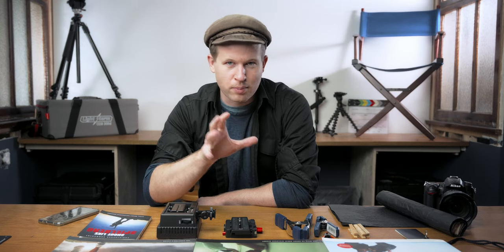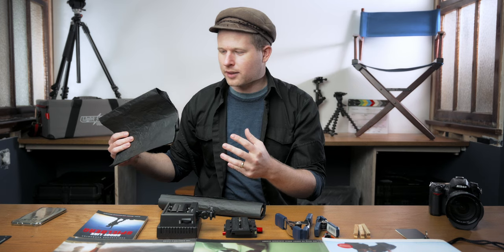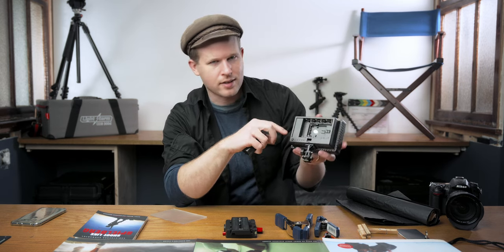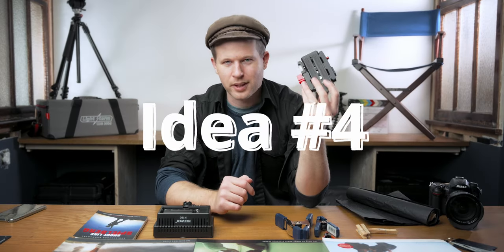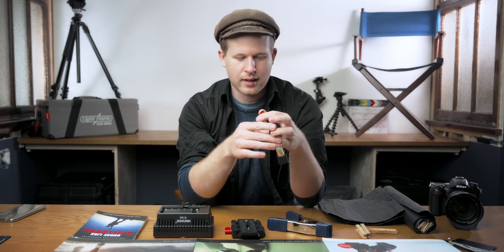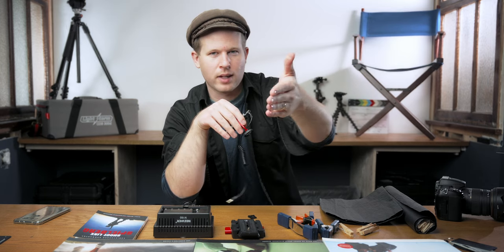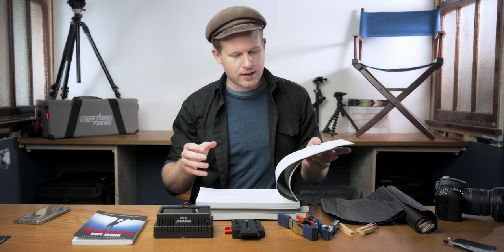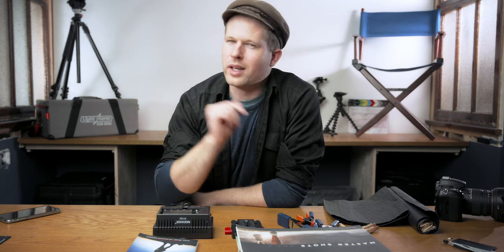8 PRACTICAL BUDGET GIFTS FOR FILMMAKERS (that you will actually use)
Gift IDeas Mentioned In Video:

➤ Lighting:
▸Neewer N160 ($30)
▸Neewer N176 ($60)

▸Black Wrap Cinefoil ($37)

▸Neewer 6' Beefy Baby ($53)
▸Neewer 9' Beefy Baby ($53)

▸Pony Clips

➤ Mic:
▸Moukey Shotgun Camera Mic ($30)

➤ Camera Accessories:
▸Manfrotto Quick Release Plate ($15)
▸White Balance Grey Cards ($10)

➤ Books:
▸Master Shots Vol 1 ($17)
▸Master Shots Vol 2 ($20)
▸Master Shots Vol 3 ($22)
▸Shoot Like Spielberg ($13)

🎥   – Gear –
✅ - Best Starter Nikon Camera for VIdeo: z-fc
✅ - Best Nikon Camera for Video: z6 II
✅ - Mic I Use
✅ - Best Budget Steady Cam
✅ - Motorized Gimbal

- Red Rose Canadian Breakfast Tea